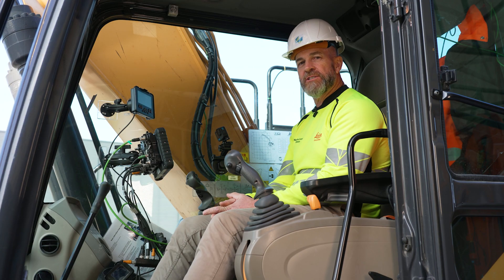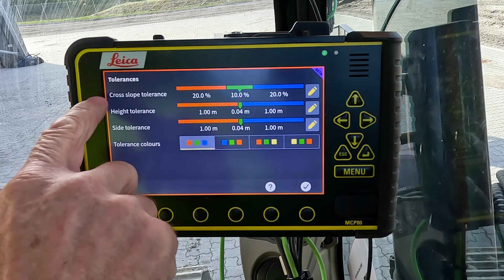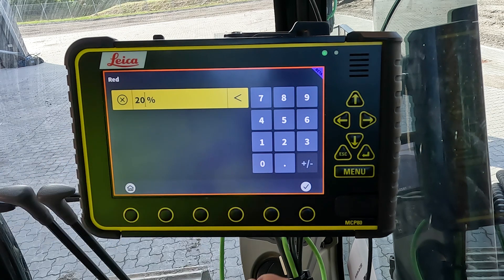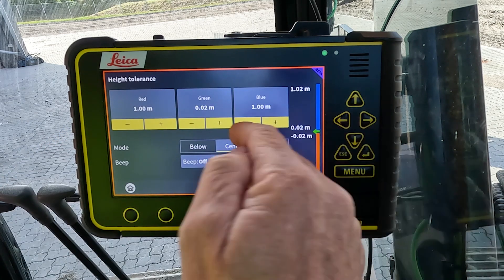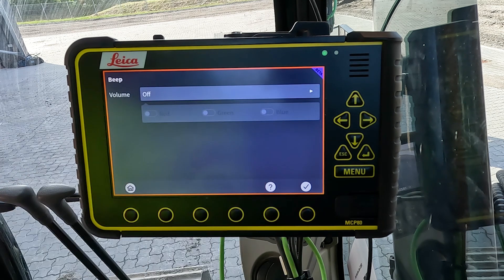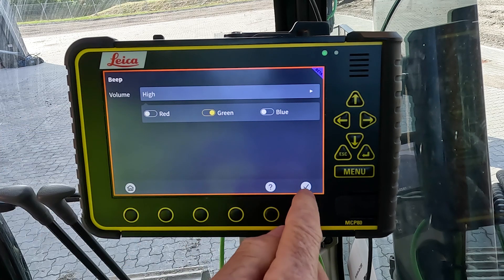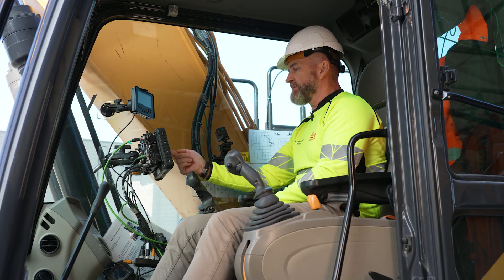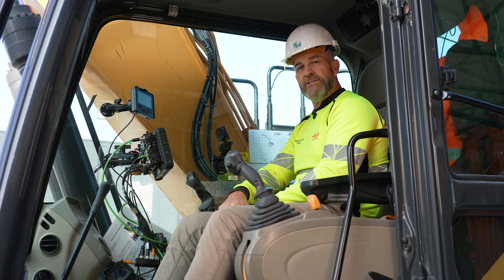Defining tolerance settings on MC1 v 7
With MC1 version 7, you now have enhanced options to define tolerance settings, allowing you to customize and optimize them for your daily tasks. Join Jason in this video as he takes us on a tour, highlighting these improvements.

This video features Leica Machine Control MC1 version 7.

Contents:
00:00 Introduction
00:18 Access tolerances menu
00:40 Cross slope settings
01:23 Height settings
01:50 Beep settings
02:15 Side settings
02:40 Cut/Fill colors

(Leica Geosystems Machine Control Academy project ID 145XA)